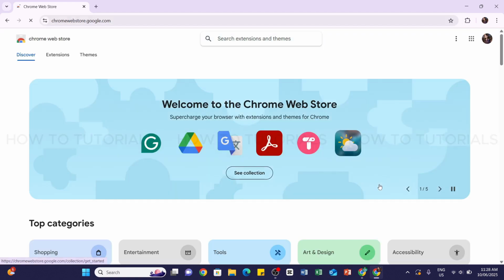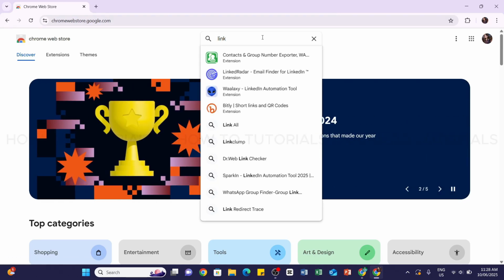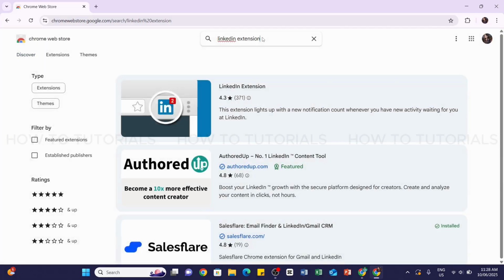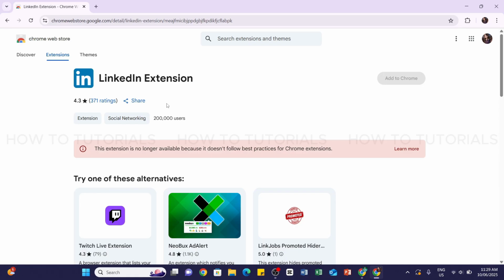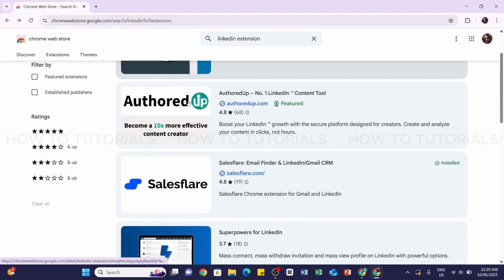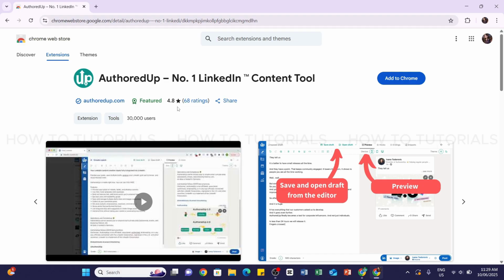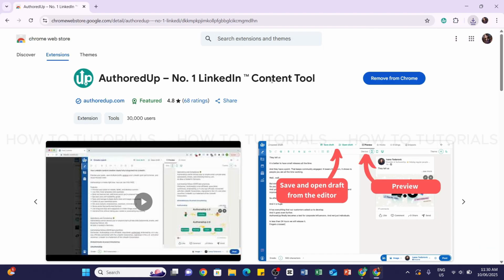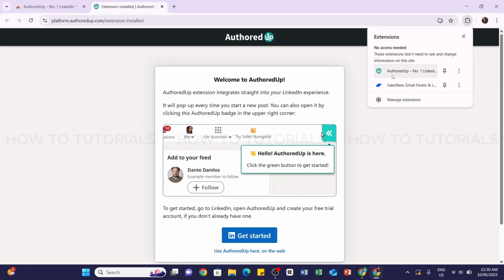How To Add LinkedIn Extension On Chrome Browser 2025 | Install LinkedIn Chrome Plugin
"How To Add LinkedIn Extension On Chrome Browser 2025 | Install LinkedIn Chrome Plugin" - A Video Guide by How To Tutorials.

Want to enhance your LinkedIn experience? In this 2025 guide, learn how to add the LinkedIn extension to your Chrome browser to simplify networking, job hunting, and productivity directly from your browser.